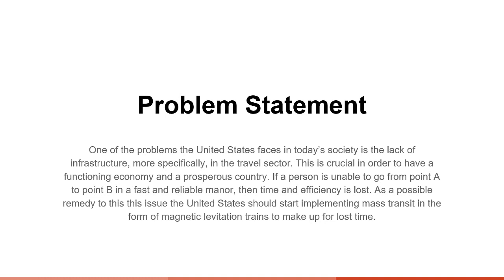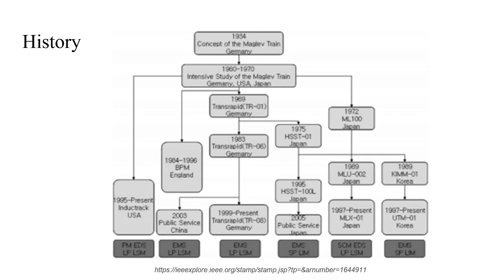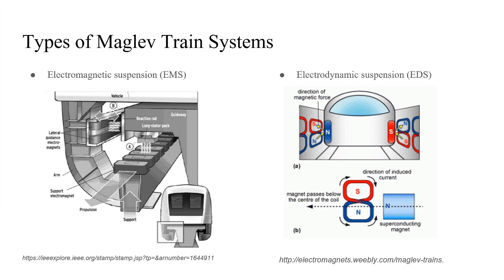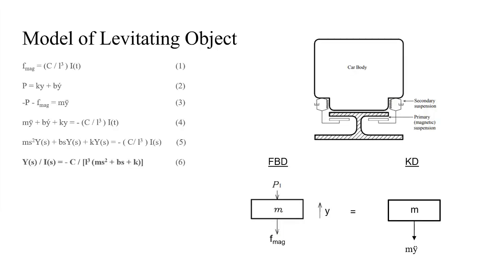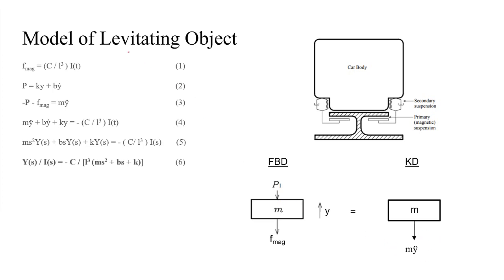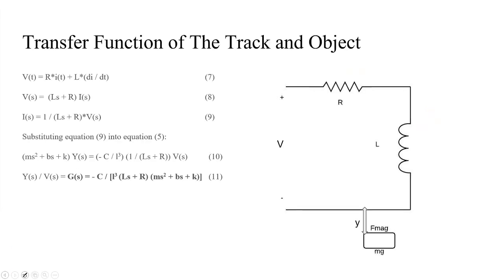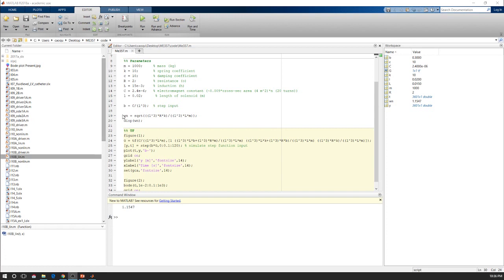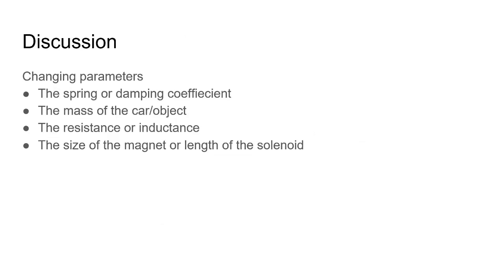Maglev Presentation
This video is an informational presentation on magnetic levitation and modeling such system.